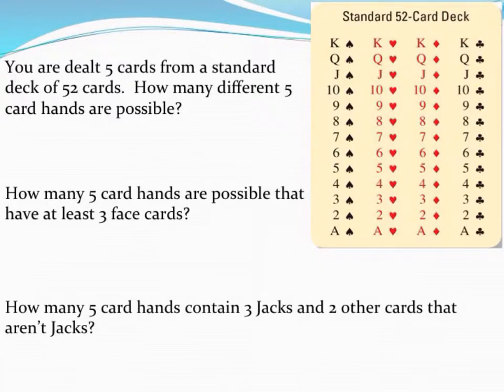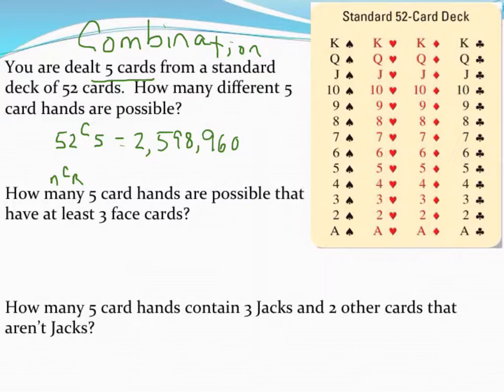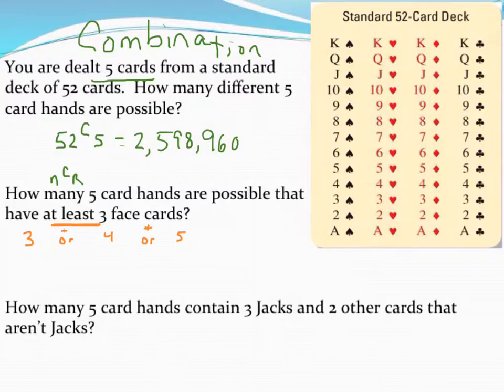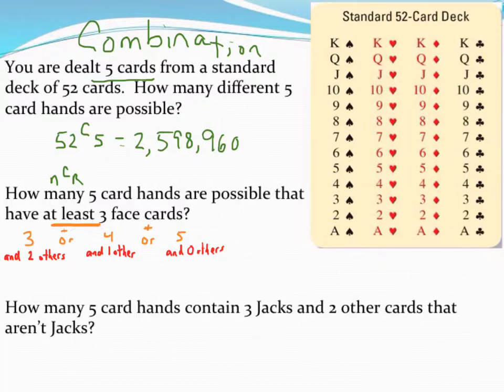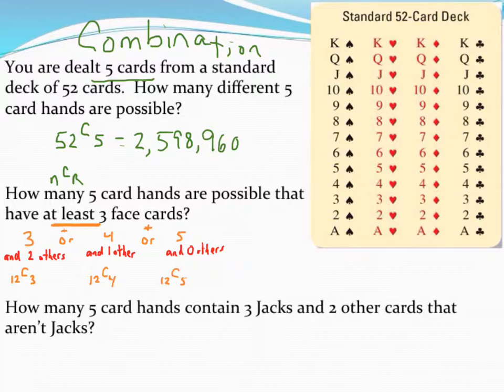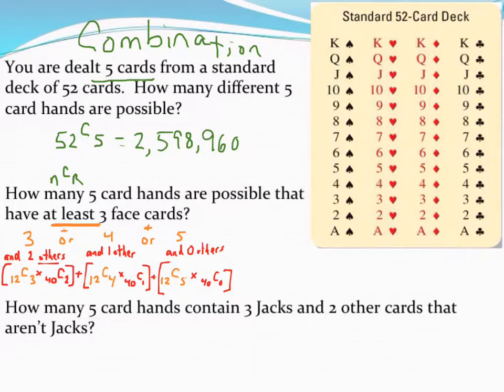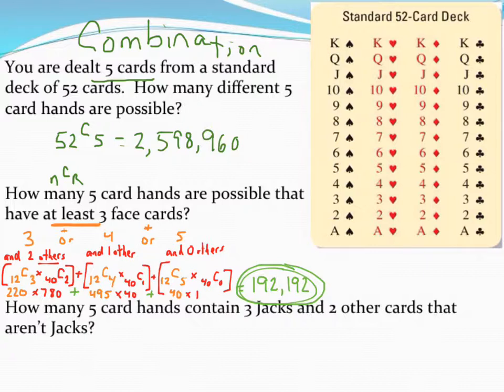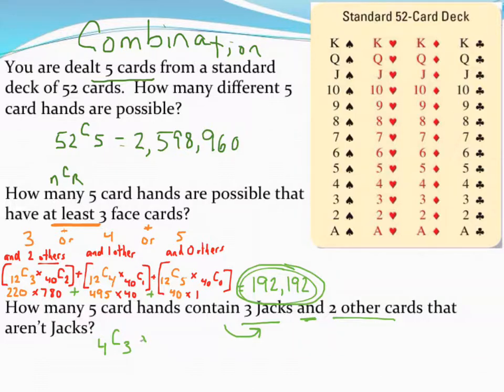Using combinations with cards